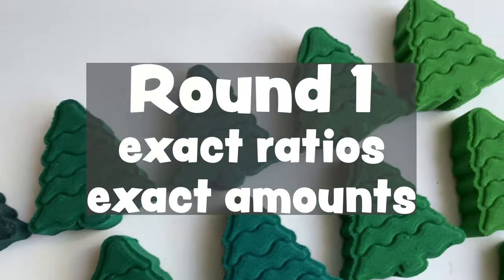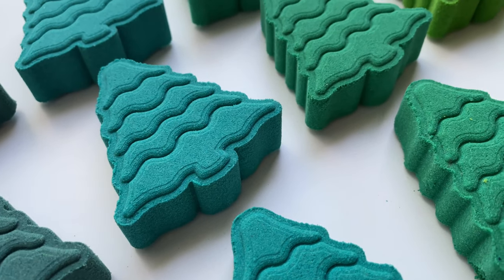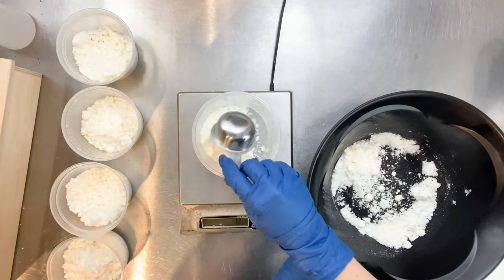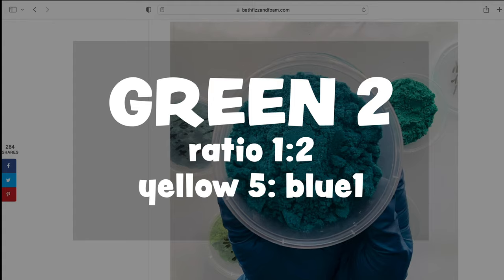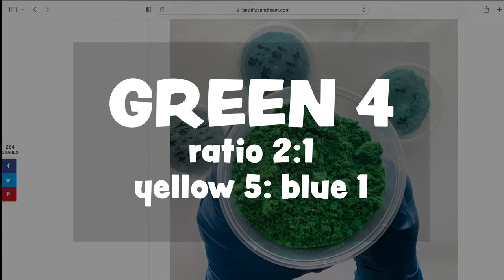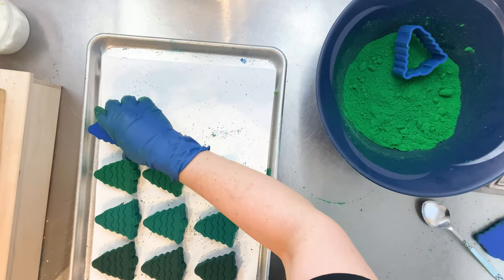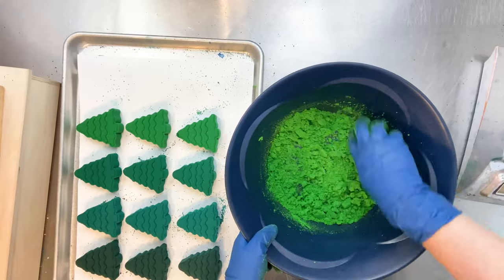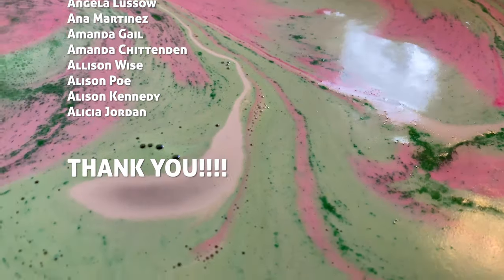Green Color Study 💚 Learn to create custom colors for bath bombs and other DIY cosmetics!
Our color studies have helped thousands of makers in the handmade cosmetic industry learn to blend their own custom colors! Mastering this skill not only saves you money as a maker, but also give you so much freedom. With just the 5 basic colors we suggest, an expansive range of nearly limitless color choices is at your disposal, so let's jump into our newest playlist series with the color study that started it all, our Study in Green!

Here are some helpful links for you!

WE LOVE OUR SUPPLIERS! We want to see you, as a maker succeed, and we also want to continue to support the small businesses that supply our industry! In this video we featured products from:

🎨 LAKE COLORANTS: These Batch Certified Lakes were from Muddy Soap Co!

🌲TREE MOLD: Find it here at Inedible Soaps!

🦖 DINOSAUR MOLD: Find it here at Soapfistication!

💥✨👉RESOURCES👈✨💥

❤️FREE BATH BOMB RECIPE❤️
Here's a link to Amanda's Basic Bath Bomb Recipe! It's very similar one used in the video and the PERFECT place to start if you want to learn to make bath bombs!

🏜 LOW HUMIDITY MUCH? 🏜
The recipe I used and mentioned in the video is actually a paid recipe from our Low Humidity trio! If you are interested in a specialty bath bomb recipe, you can follow this link! Free recipes are great for getting started, but sometimes you need something for very specific climates, and that's what our paid recipes address!

☔️ HIGH HUMIDITY THO? ☔️
If you're like me, and HIGH HUMIDITY is actually your major malfunction, maybe check out out high humidity recipe! It's not HUMID PROOF, and we still suggest a dehumidifier, but it is formulated to mold really well in high humidity without needing to constantly add binder!

What's up! My name is Robyn French Smith! Amanda Aaron and I co-own and run Bath Fizz and Foam! We create content, develop recipes, and educate handmade cosmetic makers of all skill levels! We are committed to seeing other makers succeed!
🤗 Happy Making!